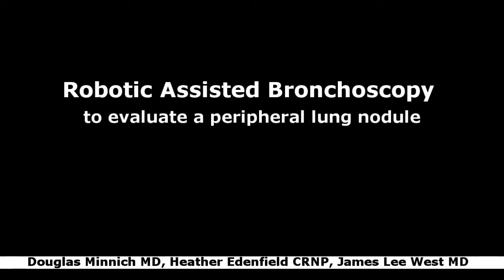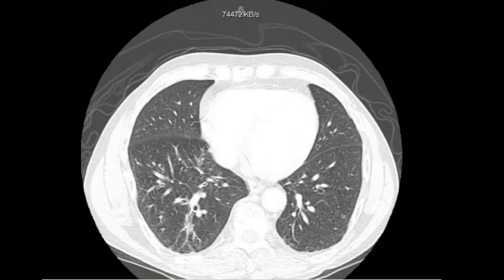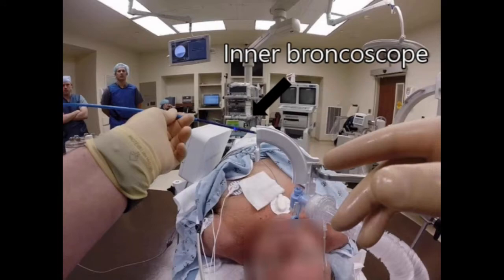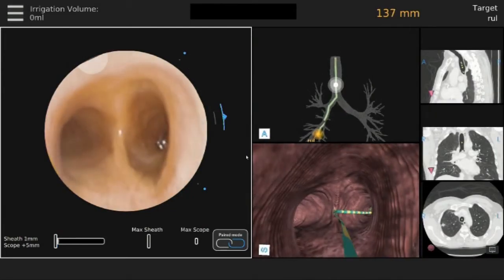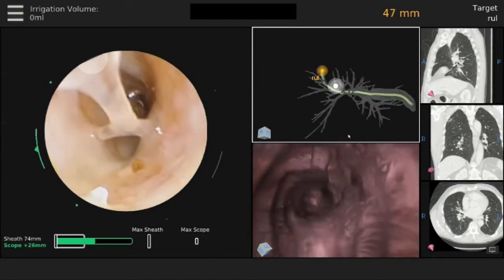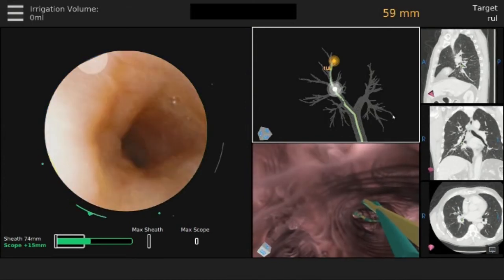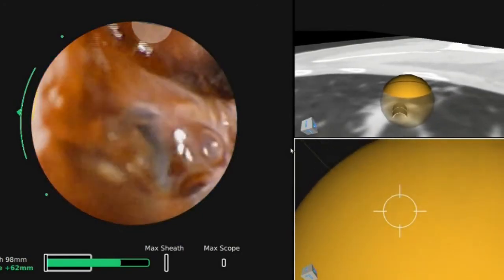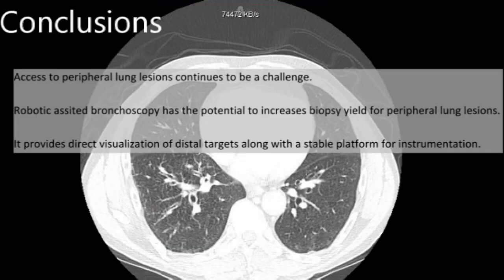Robotic-Assisted Bronchoscopy to Evaluate a Solitary Peripheral Lung Nodule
This video describes a new technique using robotic-assisted bronchoscopy to biopsy a peripheral lung nodule.